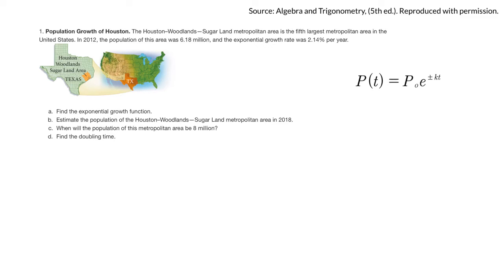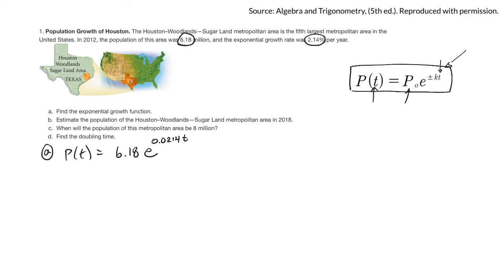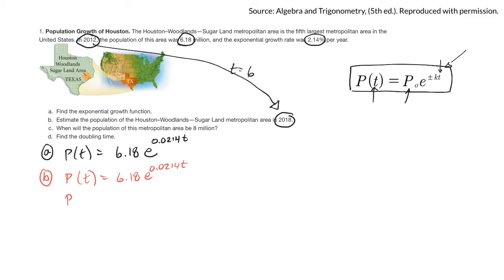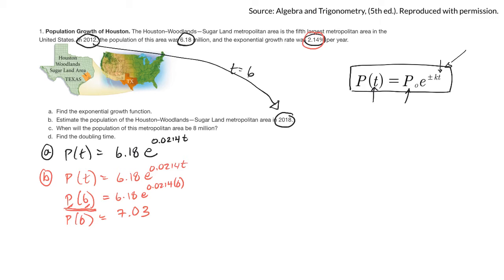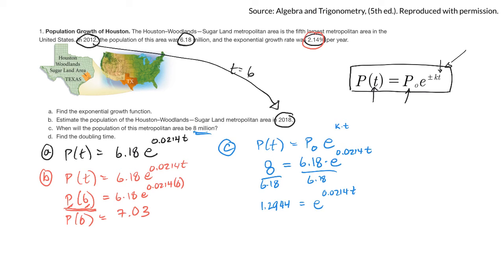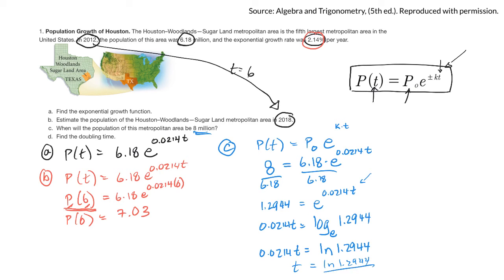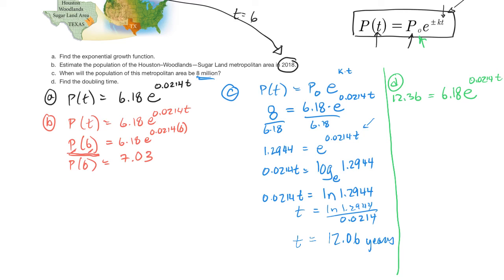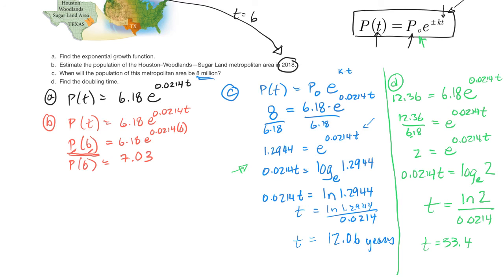18s2 mth0092 5.6 - 1 population growth